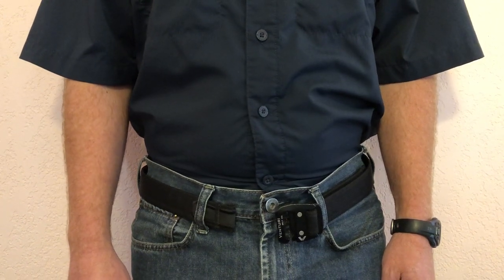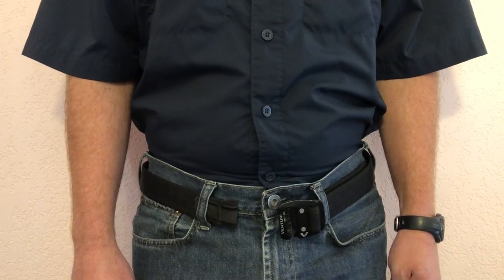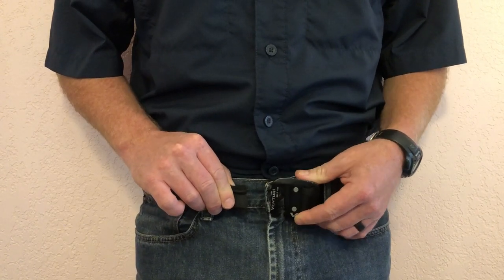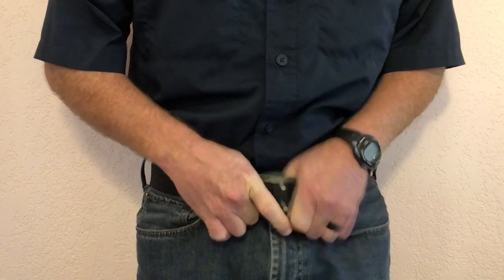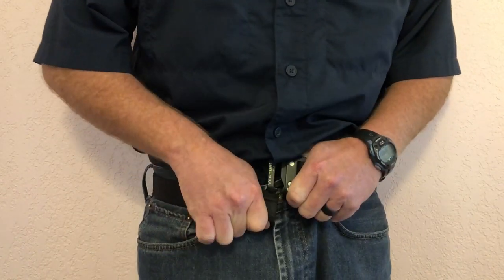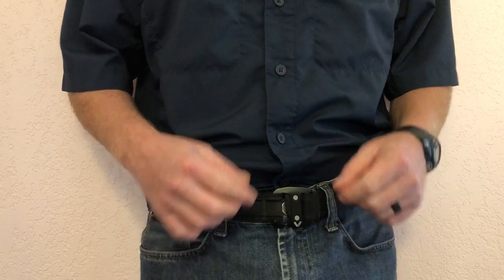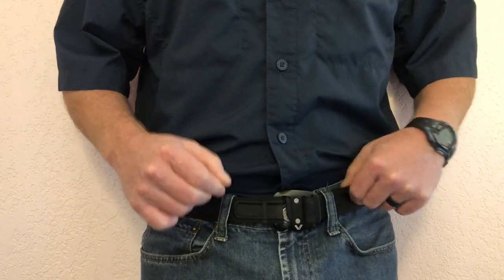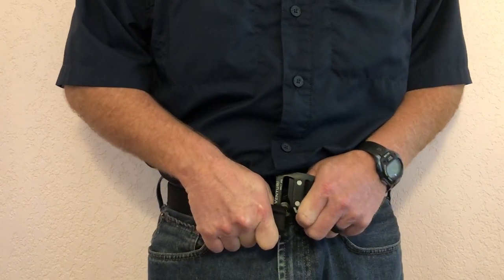Martin's review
One of our backers reviewed our belt! Check out what he says!

He does it threaded through differently than how we designed it but his review isn't changed by that.